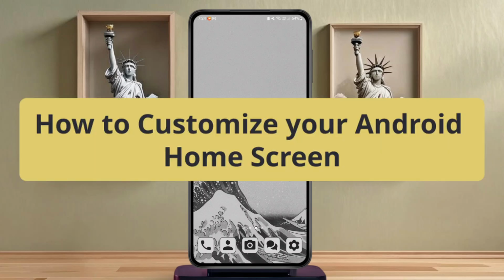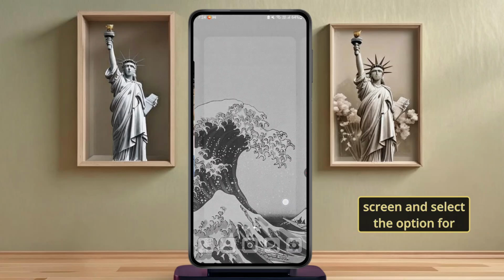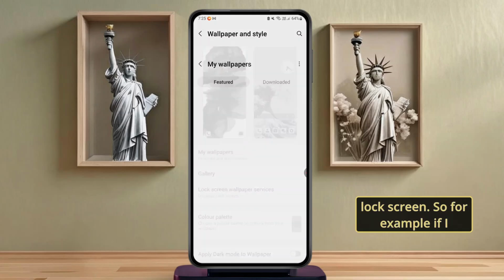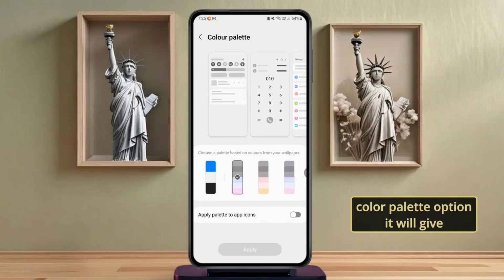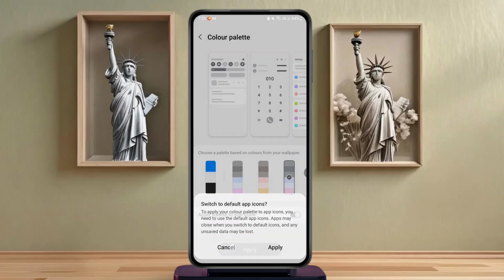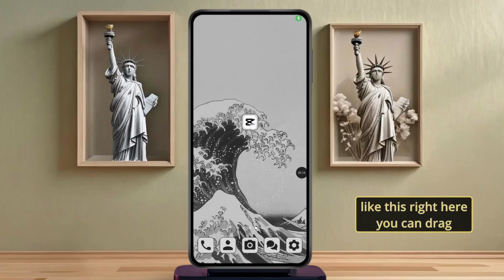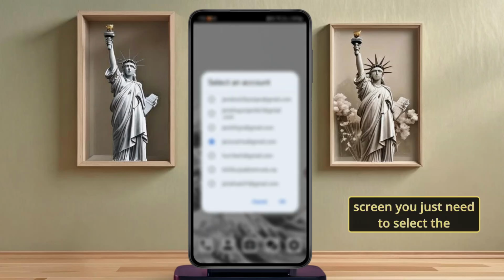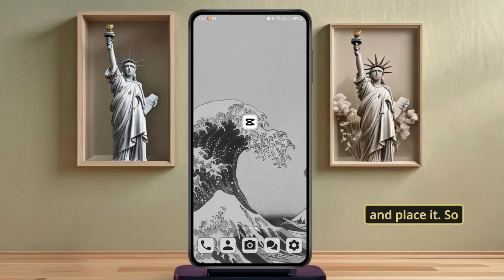How to Customize your Android Home Screen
Learn how to personalize your Android device by customizing your home screen with widgets, app layouts, and creative themes. In this step-by-step tutorial, you'll discover how to set up a unique Android home screen, apply custom Android themes, and use widgets for Android to make your phone truly yours.

This video covers everything from Android launcher tutorials to creative home screen designs. You'll also get tips on Android organization, custom app icons, and DIY phone customization ideas to improve your Android UI and overall smartphone experience.

Timestamps:
0:00 Introduction
0:50 Setting Up Your Home Screen